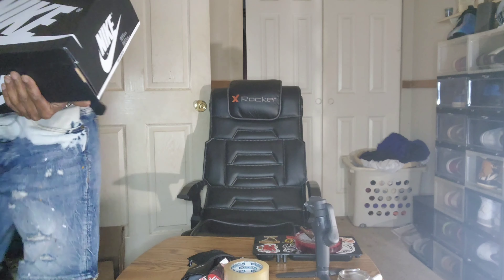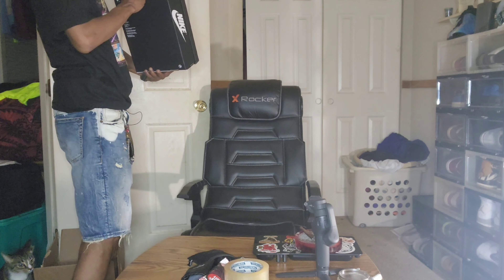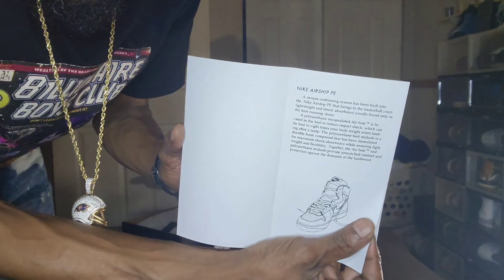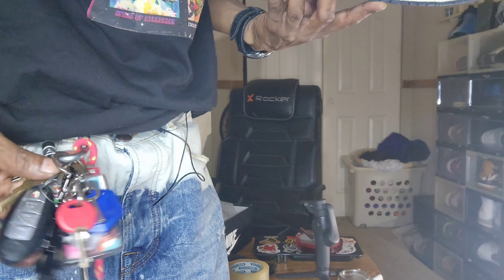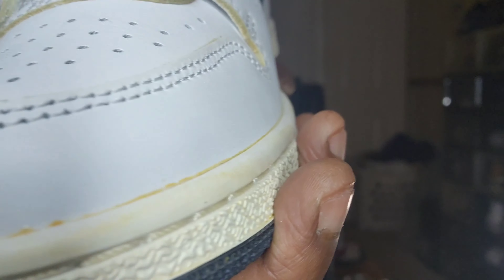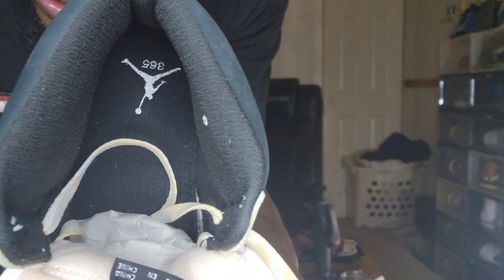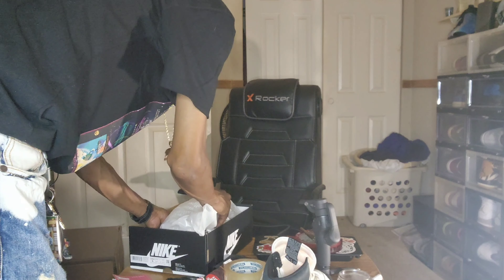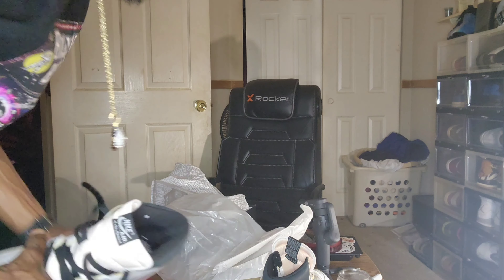A Ma Maniere | Air Jordan 1 | Airship | Unboxing